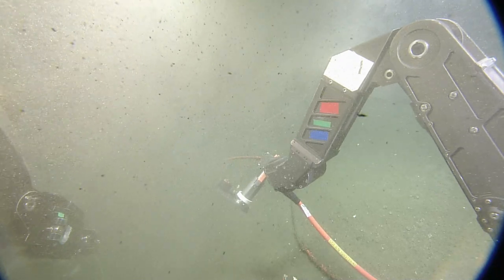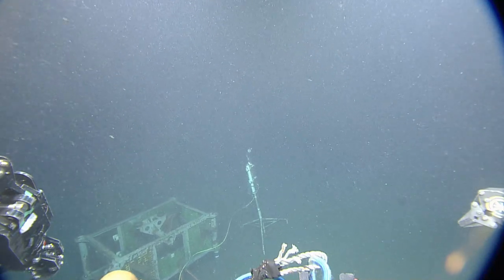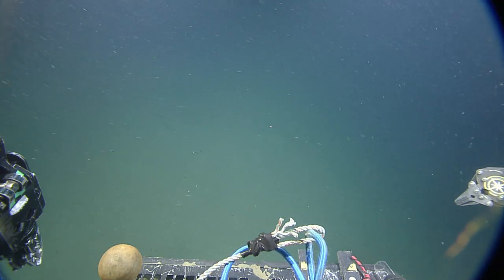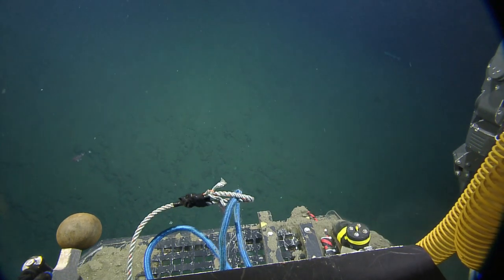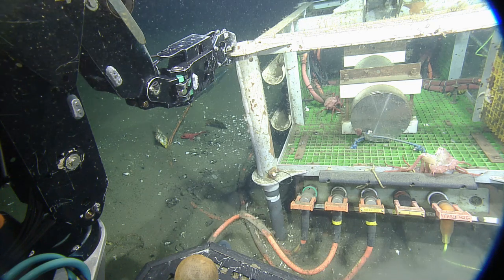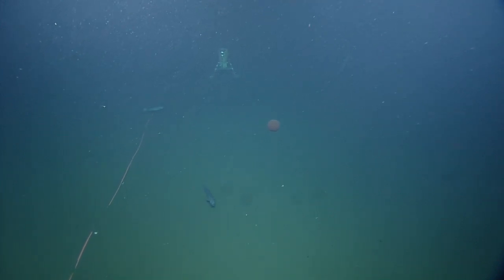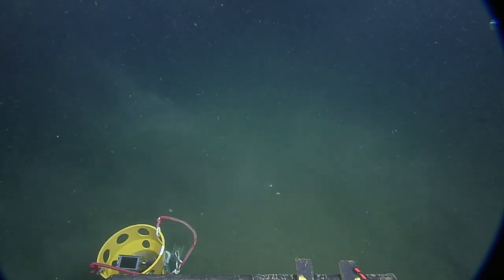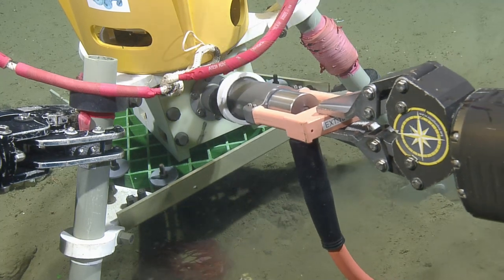NA151_H1976_(2of3)_20230705T215149Z.mp4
00:01:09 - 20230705T215258Z Note: Crabs on the IP
00:32:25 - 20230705T222414Z Note: "Just a bunch of fish"
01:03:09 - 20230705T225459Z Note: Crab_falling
01:25:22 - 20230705T231711Z Note: chicken bucket and names the task
01:36:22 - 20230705T232811Z Note: audio clip about chicken bucket